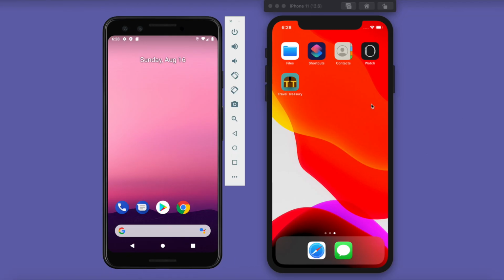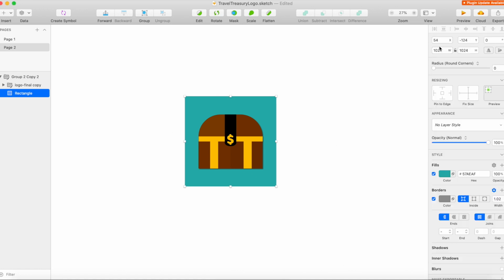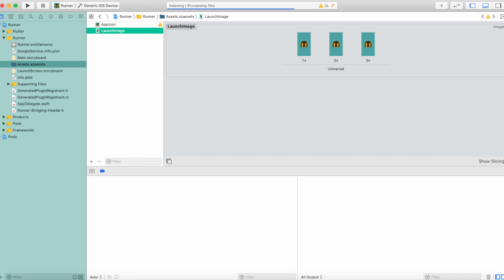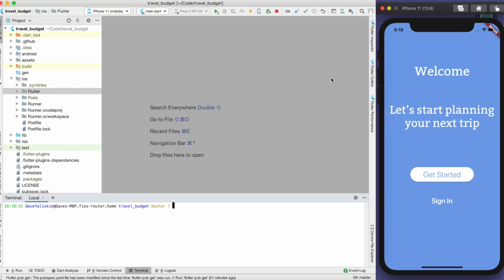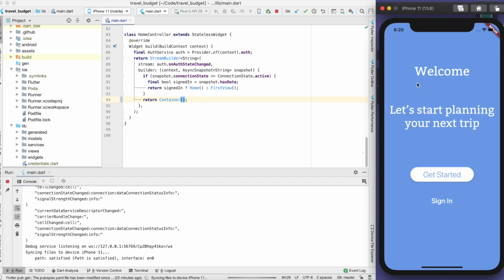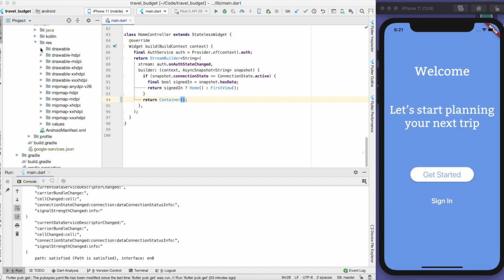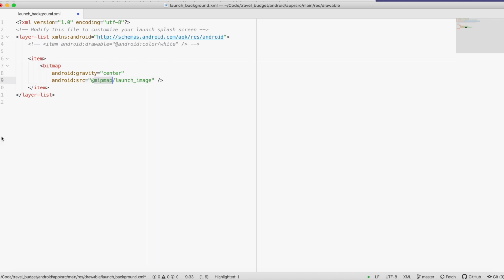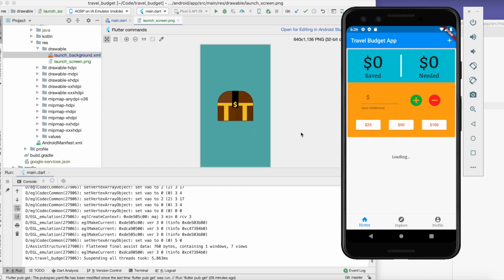Flutter Native Splash Screen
In this video you’ll see how to configure a custom splash screen (also called a launch screen) for both iOS and Android devices. The splash screen will be a simple static image of our app icon but you can have that image contain anything you like.